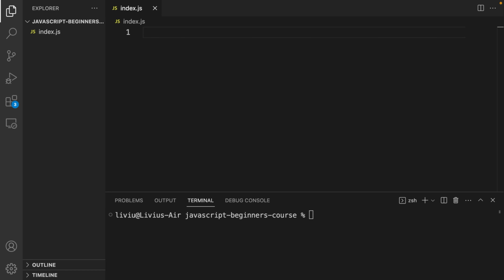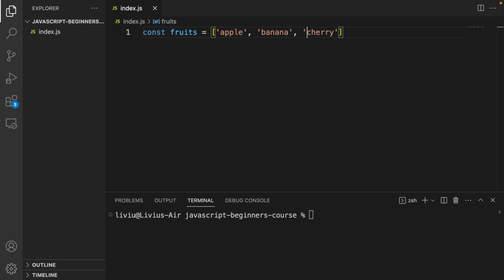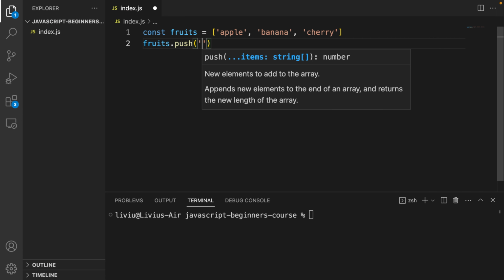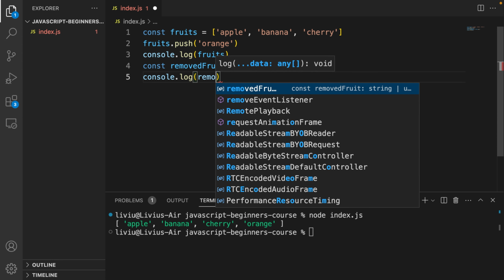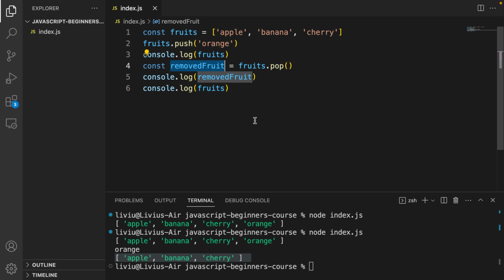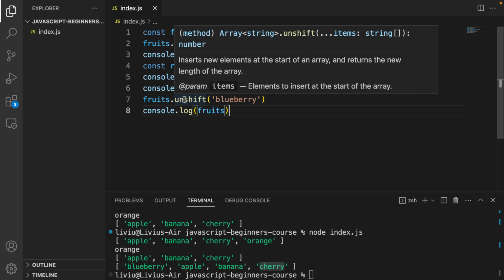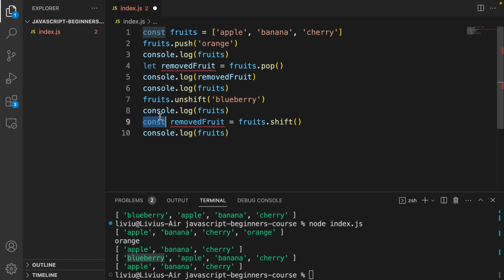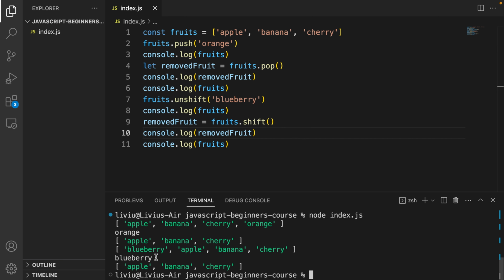JavaScript Array Methods for Absolute Beginners